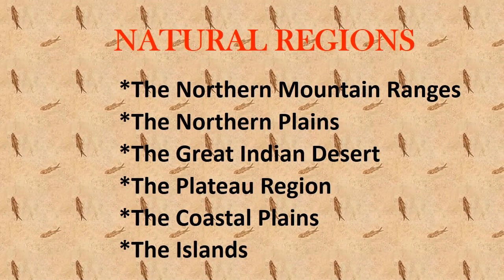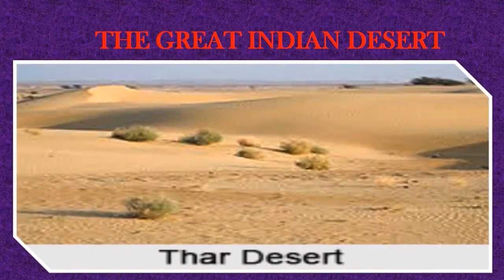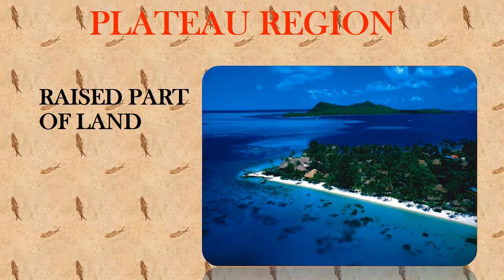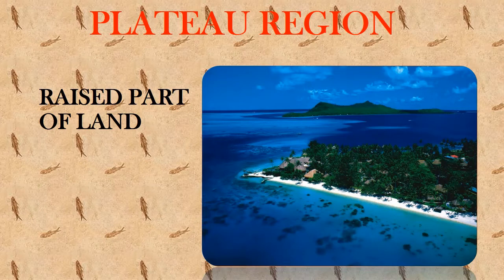Grade 3/Social/Chapter 5/India Physical Features/Part 2/10-11-2020/10 AM